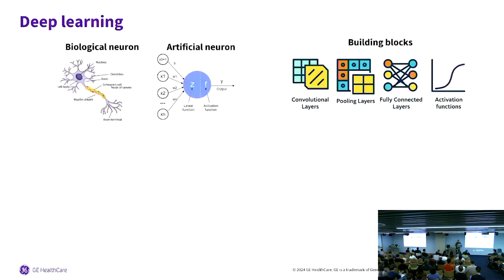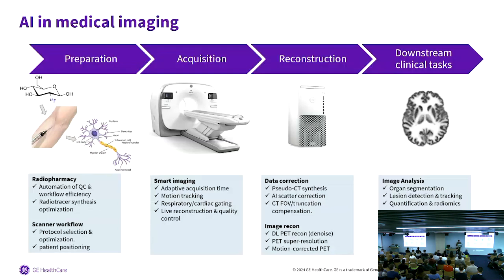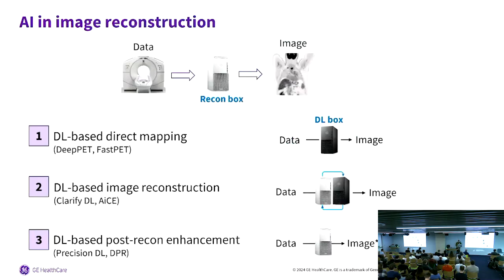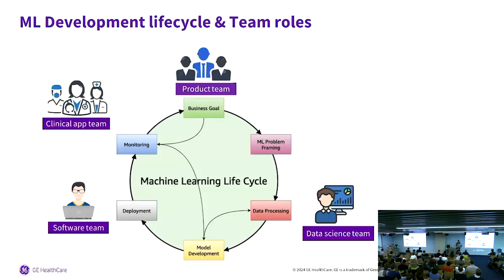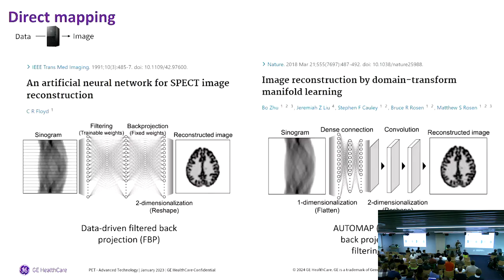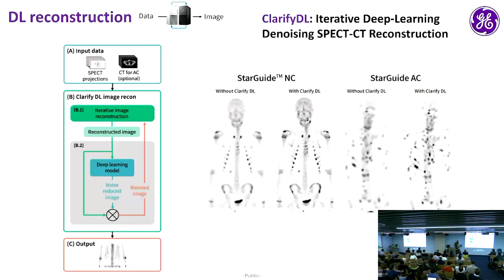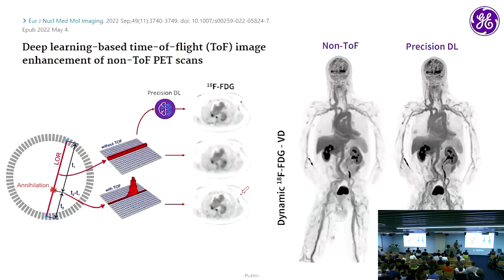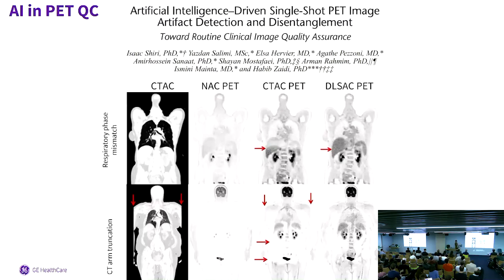Al Advances in Quantitative Molecular Imaging in industry, Abolfazl Mehranian